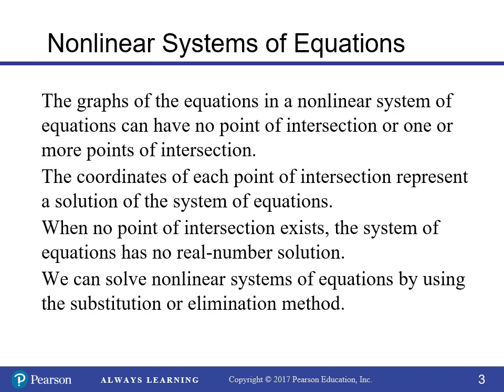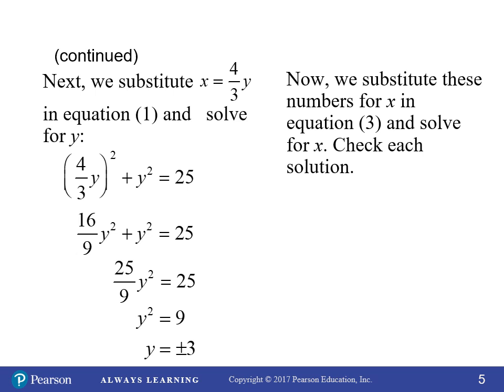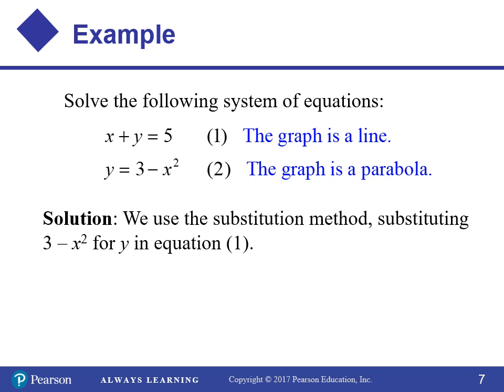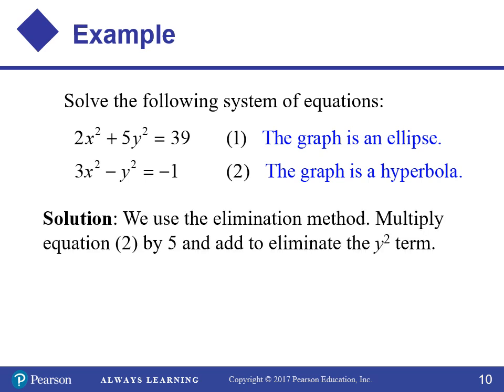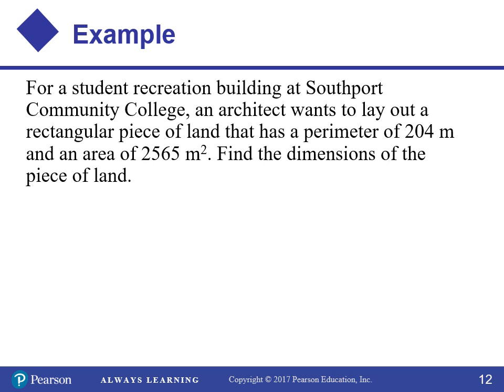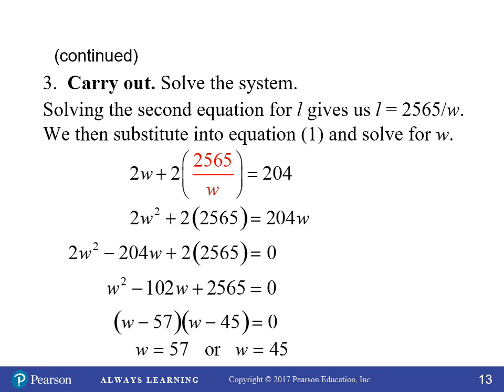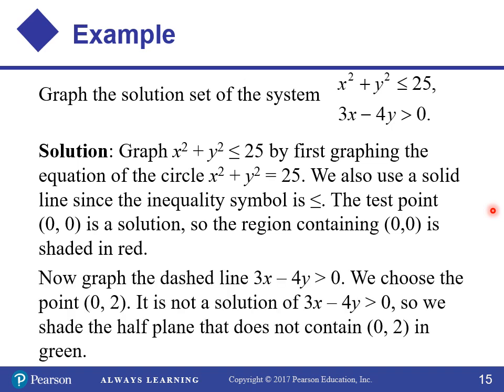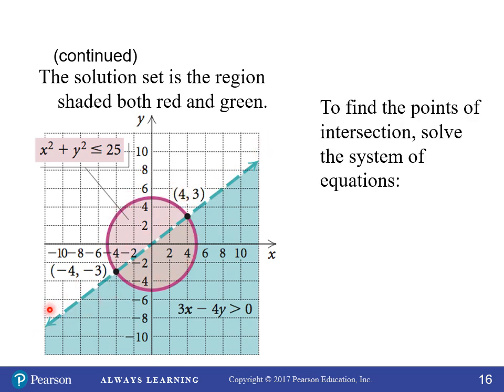MAT 151 11.4 video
Pre-Calculus Algebra video for Nonlinear Systems of Equations and Inequalities